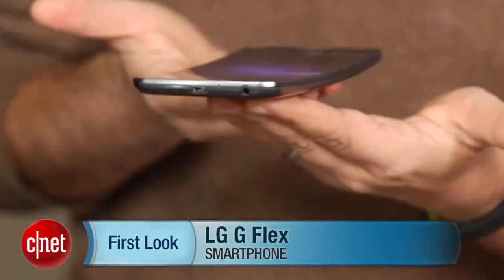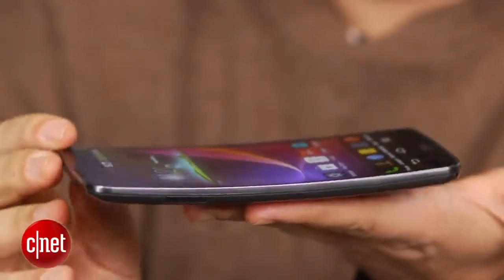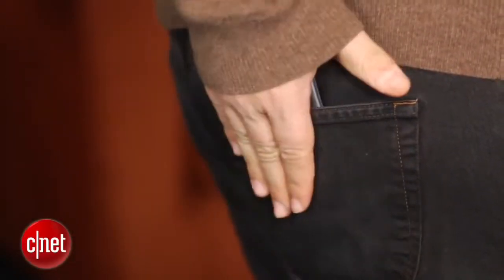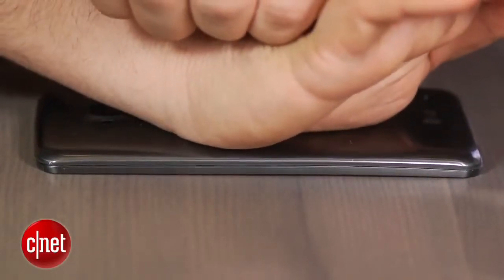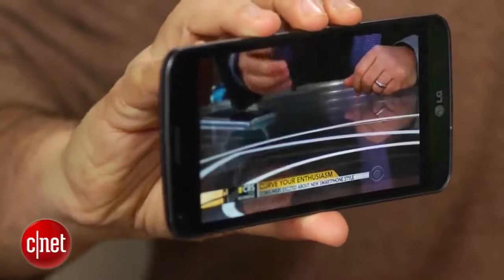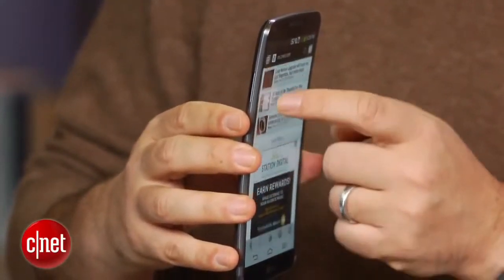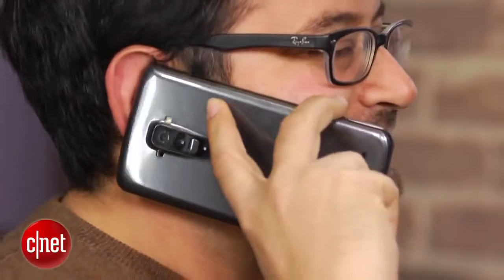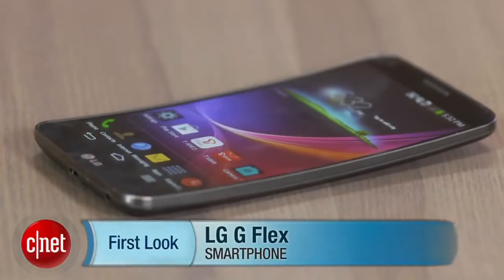LG G Flex metro pcs